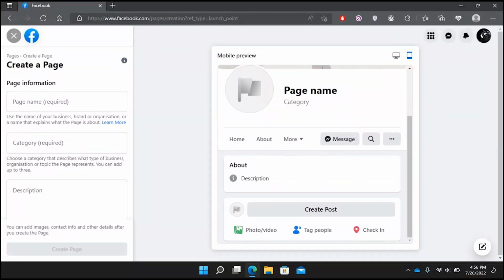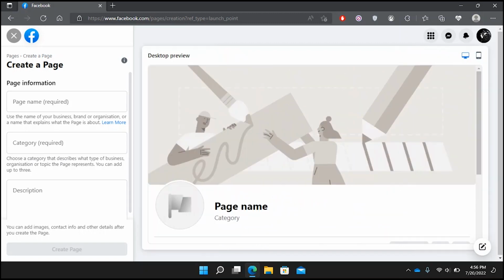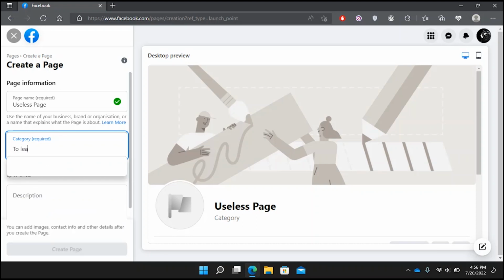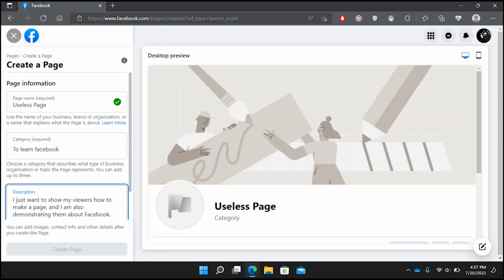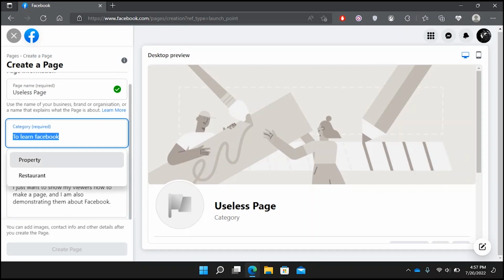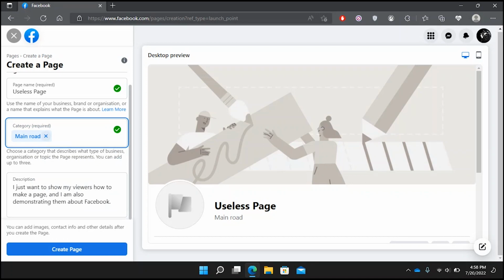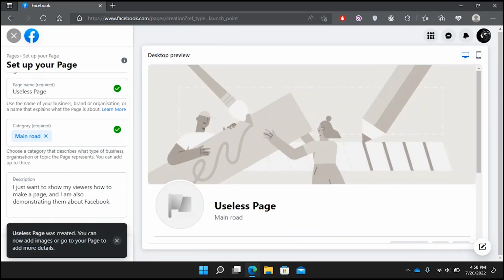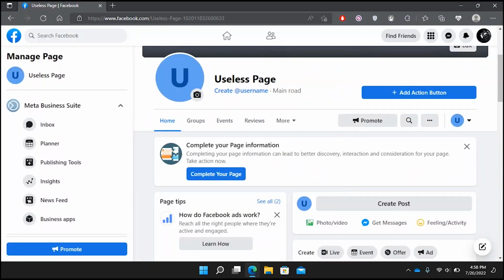How to Create Facebook Page Professionally & Earn Money (2022) | Make Money Facebook